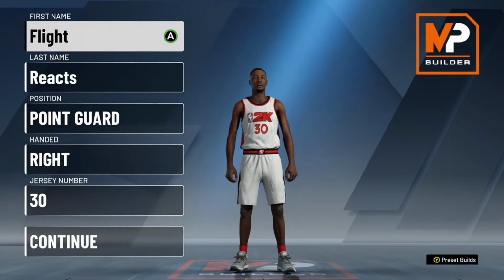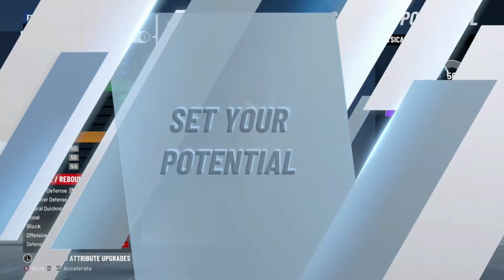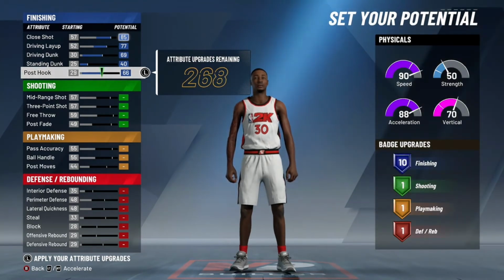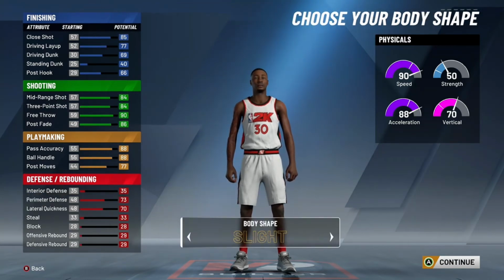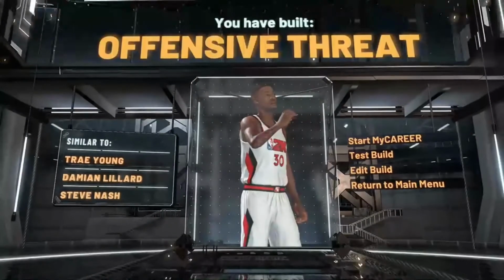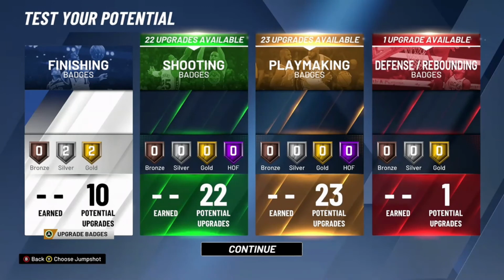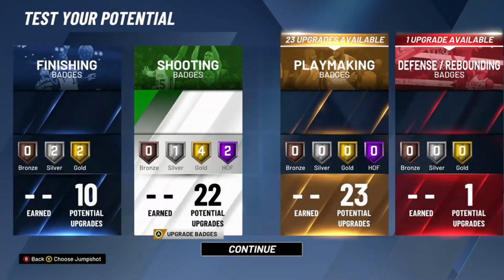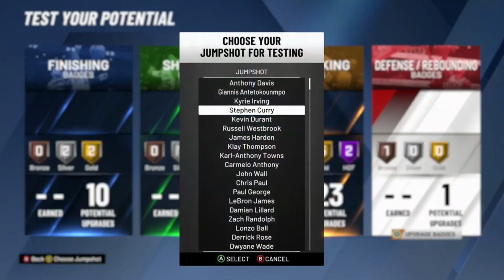Overpowered Flightreacts build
I had to start this series of with the man the myth the legend Flightreacts. In the comments please tell me what other youtubers you guys want to see on this channel.